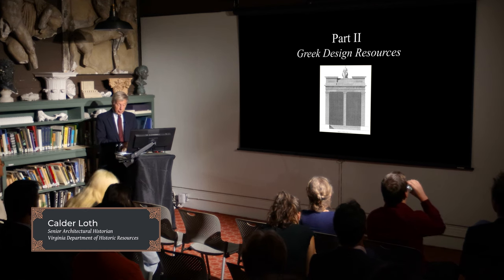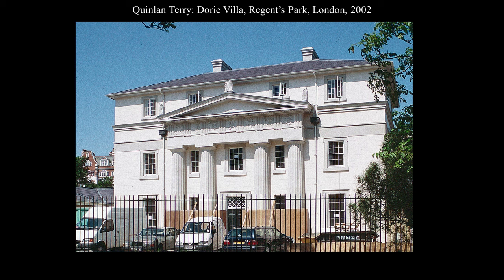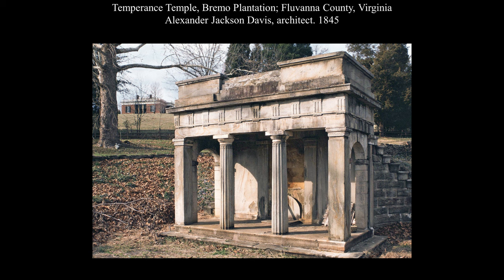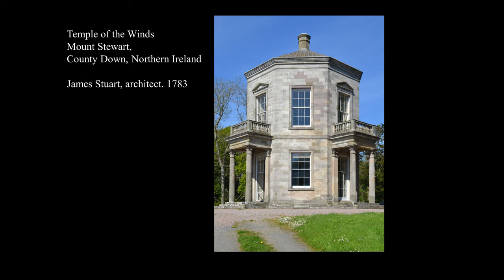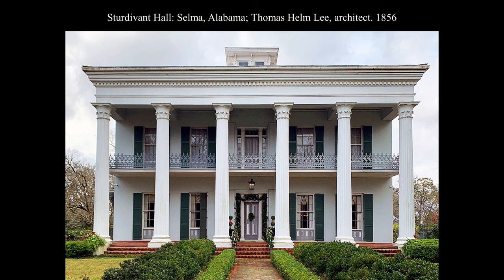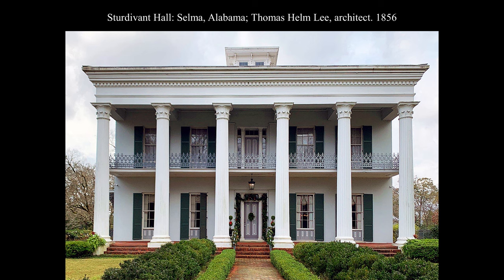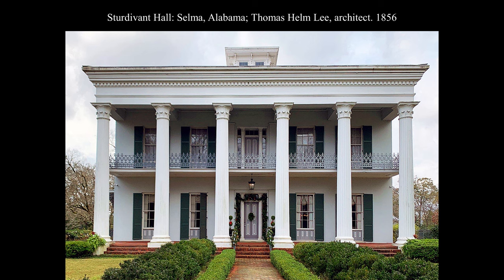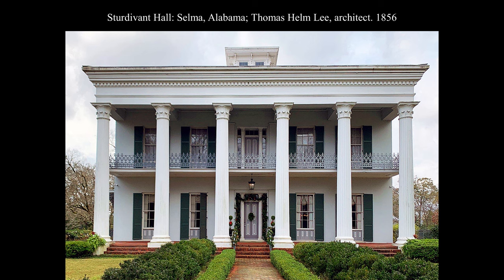Greek Classicism: A Design Resource, with Calder Loth - Part II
In this second half of his course, architectural historian Calder Loth continues his analysis of building details in Europe and the Americas, and traces their stylistic origins to the architecture of Ancient Greece.

This course is presented by the Institute of Classical Architecture & Art, a national nonprofit promoting the practice, understanding, and appreciation of classical design.

About the Course:
Architecture in Ancient Greece evolved into certain styles, following engineering conventions and local customs. Long after these buildings fell into ruin, the remains were eagerly studied by architects including Andrea Palladio in the 16th century, and by the intrepid duo Stuart & Revett in the 18th century, who codified what they found into what is now known as the "Ancient Greek architectural language." This design "language" saw a resurgence in the architecture of the 18th and 19th centuries, and can be found even in contemporary buildings in the 21st century, if one knows how to recognize these architectural forms. Greek classicism is yet a potent design resource and can enrich today's classical and traditional architecture.

Learning Objectives:
1. Understand the basic principles of ancient Greek architecture.
2. Explore how Greek architecture became used as a precedent for architecture in the 18th century and beyond.
3. Discuss a variety of examples of buildings in countries around the world that were inspired by the architecture of ancient Greece.
4. Explore how Greek architectural precedents can be used in practice today.

Receive credit for this course:
Viewers may receive 2 AIA CES Learning Units|Elective and 2 credits towards the Certificate in Classical Architecture (Elective) by watching this two-part video course and subsequently scoring at least 70% on a summative assessment that tests your understanding of the material.

Please note that, as this is a two-part program, the quiz for this program will test material from both video segments.

About the Instructor:
Calder Loth is the retired senior architectural historian of the Virginia Department of Historic Resources. He serves on the ICAA Council of Advisors and was the recipient of the 2010 ICAA Board of Directors Honor Award.

The ICAA would like to thank our Lead Sponsor for Continuing Education courses, Uberto Construction.